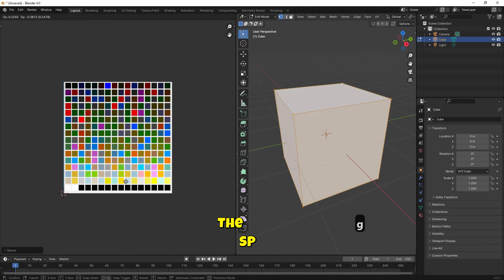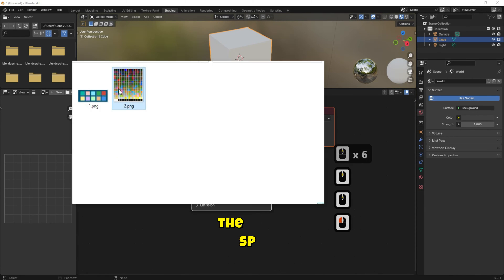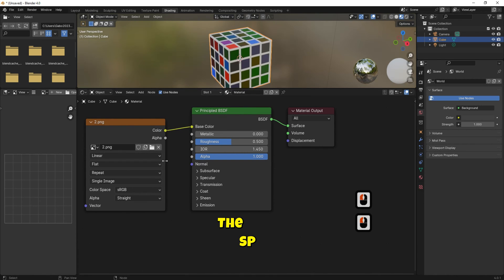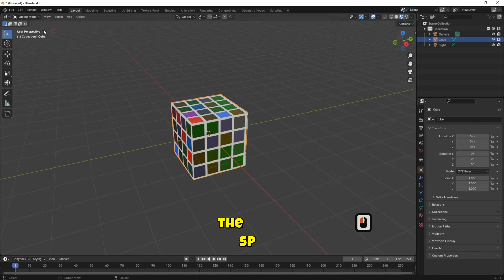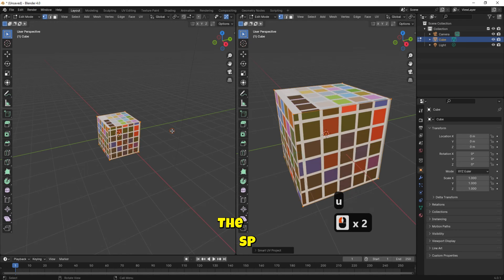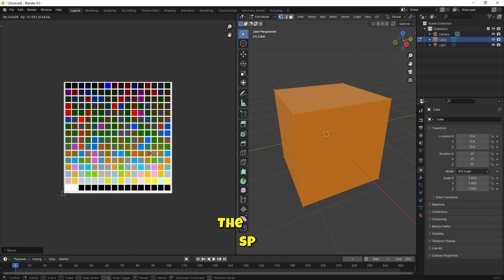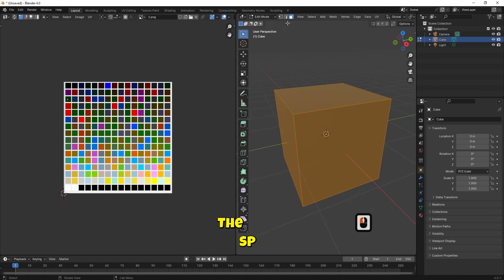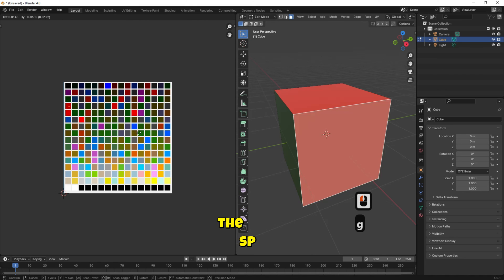How to use color palette in Blender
In this tutorial I'll show you  How to use color palette in Blender
beginner tutorial
blender procedural
2d ,
3d ,
blender ,
blender tutorial ,
blender 3d ,
render ,
tutorial for beginner ,
3d modeling ,
3d modeling blender ,
how to ,
modeling ,
blender modeling ,
blender,
blender beginner tutorial,
blender guru,
blender modeling,
blender tutorial for beginners,
blender architecture,
blender basics,
blender3d,
how to use blender,
blender beginner,
Blender bros,
learn blender,
blender course,
blender progress,
blender timelapse,
blender boxcutter,

عمارة
كلية الهندسة
قسم عمارة
ثري دي ستوديو ماكس
أوتوكاد
 procedural
The specialist programmer
The SP